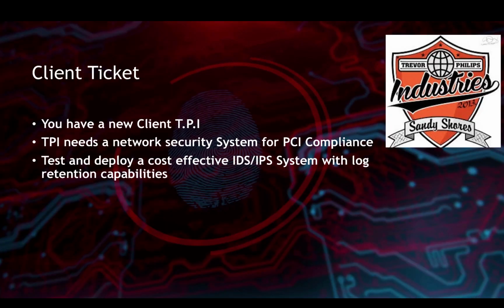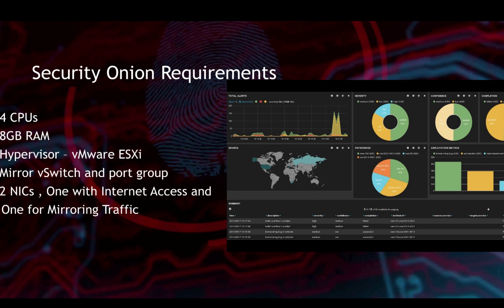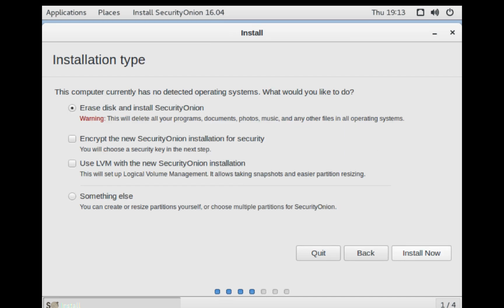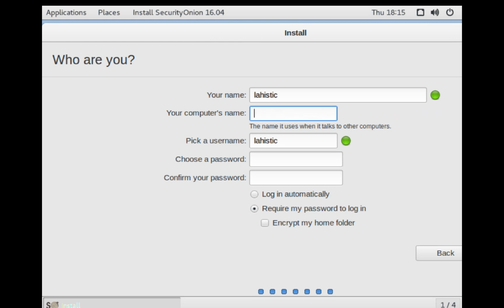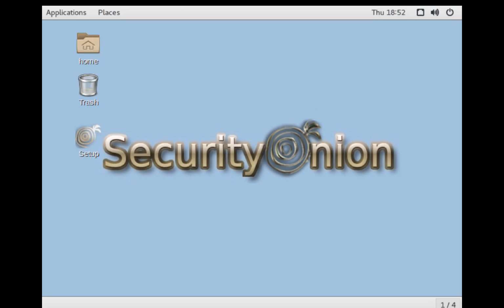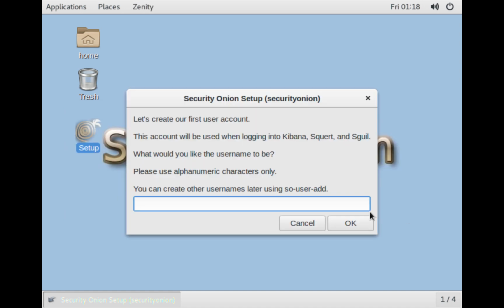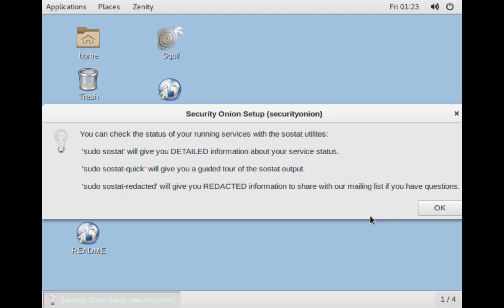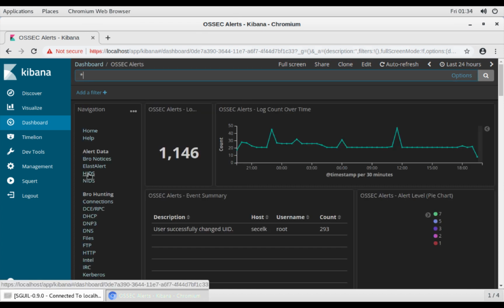How to Install Security Onion, Elastic, Logstash and Kibana P2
In this lab we will show you how to install the Security Onion IDS, with elastic, Kibana, logstash for a SOC and log analysis Connect and Direct Message me on Linkedin